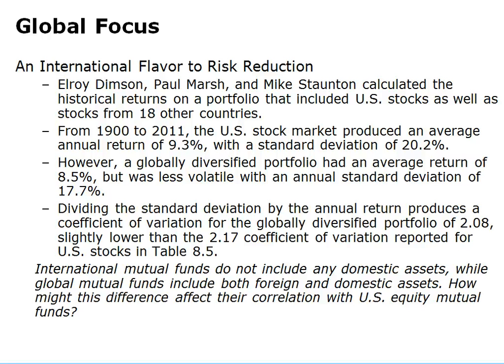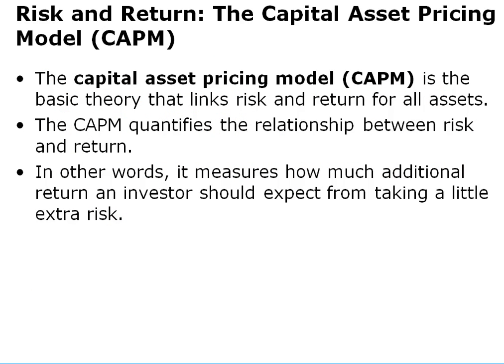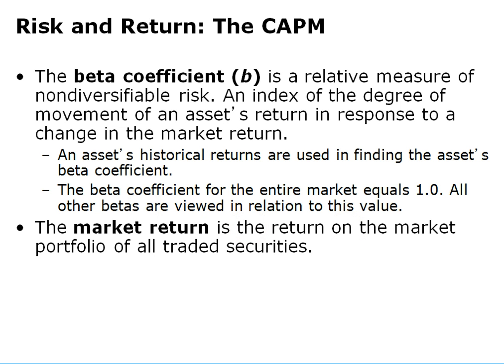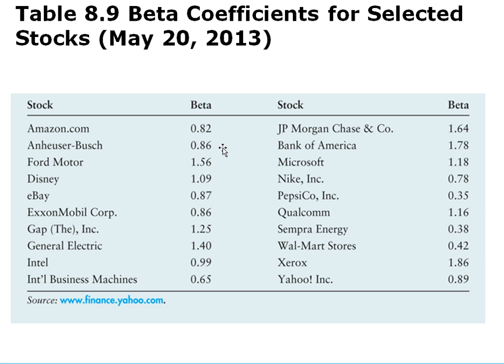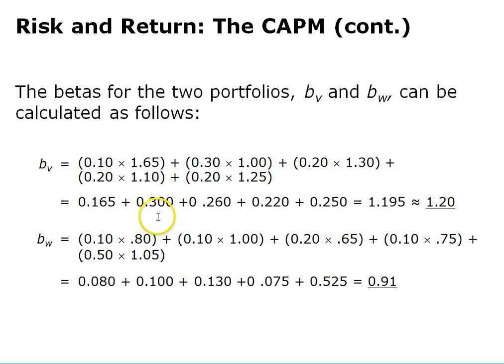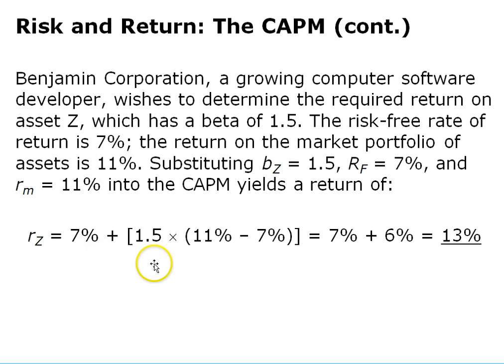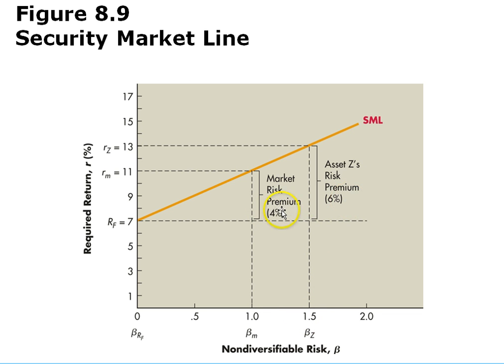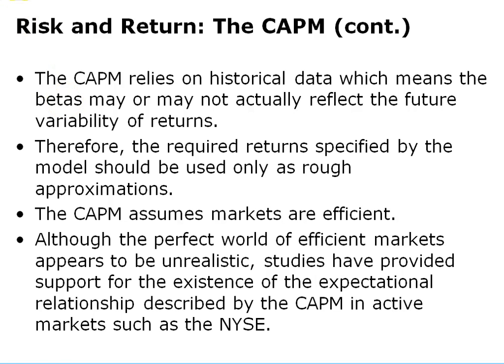Risk and Return Part II Chapter 8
Principles of Managerial Finance, 15th Edition
Chad J. Zutter
Scott B. Smart
Scott B. Smart, Indiana University